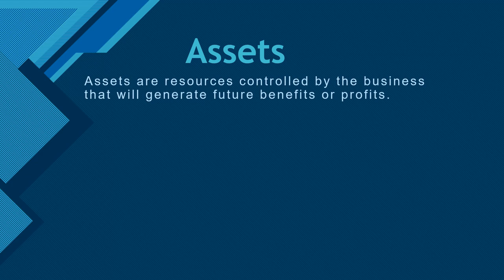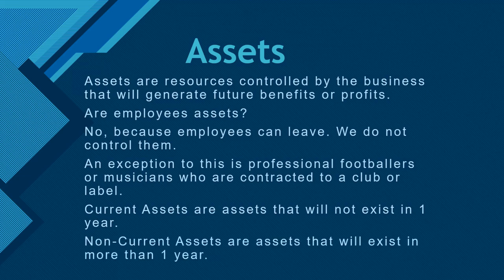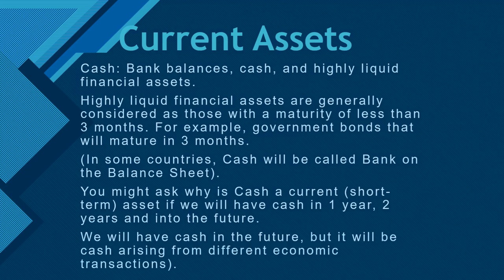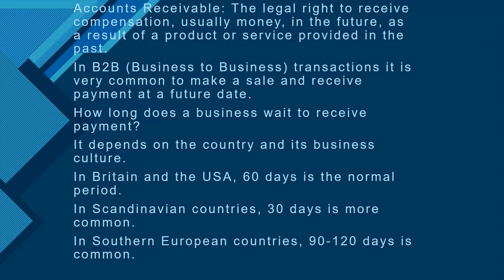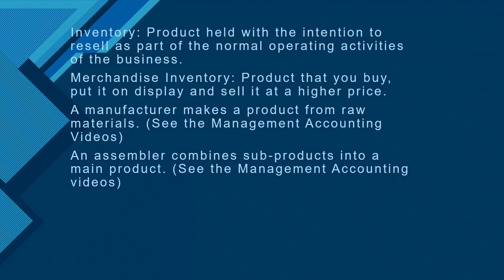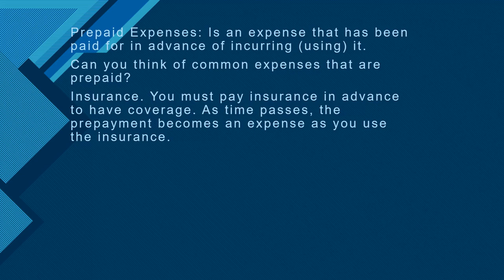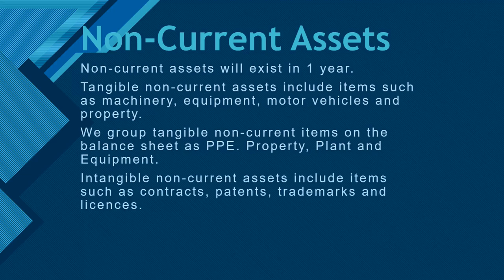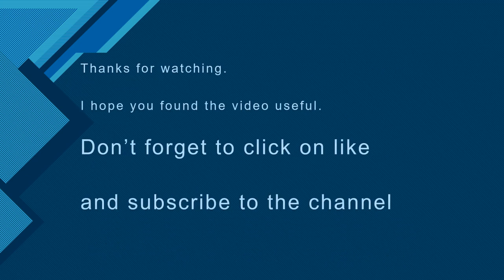Current and Non-Current Assets Summary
Learn an over view of current and non-current assets. Cash, bank, accounts receivable,  debtors, inventory, stock, prepaid expenses. What is included in cash? Is there a difference between bank and cash? When do we have accounts receivable? How long do companies wait to receive payment? Accounting for inventory. Merchandise Inventory, raw materials inventory. How to identify inventory. Prepaid expenses. Prepaid insurance. Prepaid membership. Prepaid travel and expenses.

Introduction to accounting? Identify, record and communicate economic transactions. What is an economic transaction? How do we identify economic transactions? Which ones are relevant to the business? Describe how accountants record transactions. How do accountants communicate results? With financial statements Income Statement or Profit and Loss account. Statement of Owners' Equity. Balance Sheet or Statement of Financial Position. Cashflow Statement. Accounting categories. Assets, liabilities, equity, sales revenue and expenses.